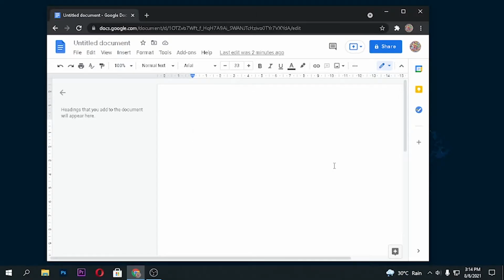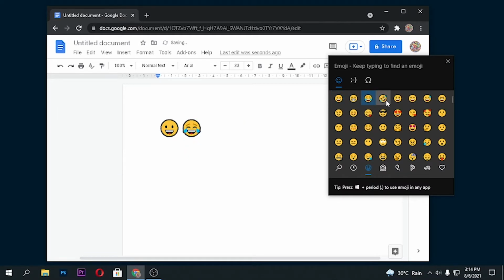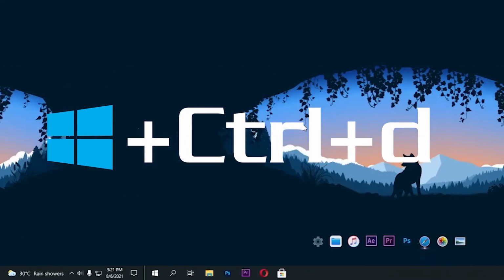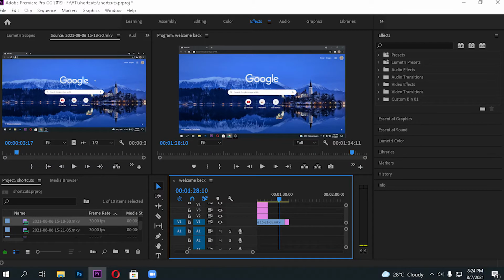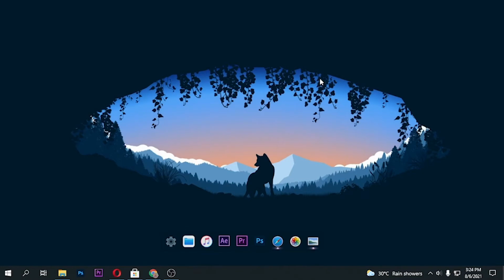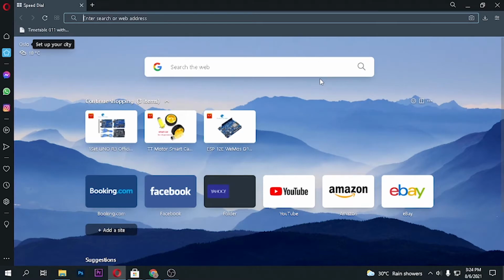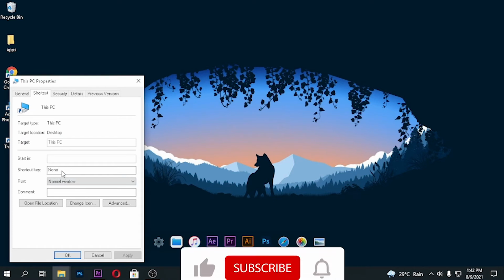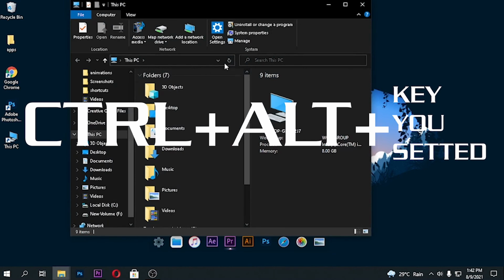Useful keyboard shortcuts you should know | Amaizing shortcuts| M techx LK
Useful keyboard shortcuts you should know | Amaizing shortcuts| M techx LKI
n this video you can know most useful keyboard shortcuts that youshould definitely know. Amaizing!

About videos
 this channel publish most useful videos and tutorial about smartphone tricks and tips ' pc tricks and tips
hotkeys, hot keyboard , keyboard secrets ,

  mobile phone tips and tricks
  PC tips and tricks
  App reviews
  Useful apps
  Technical Problems and Solutions
   Tech in english

I think this video is useful for you
Leave a comment bellow as a review
Hit a like Sare with friends